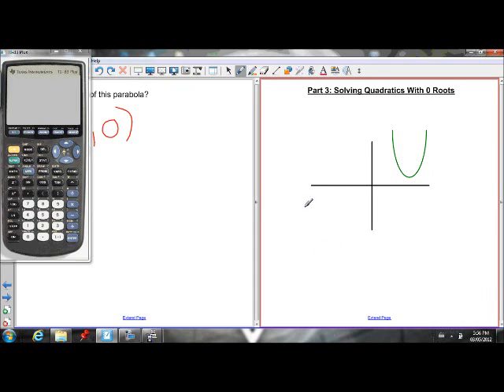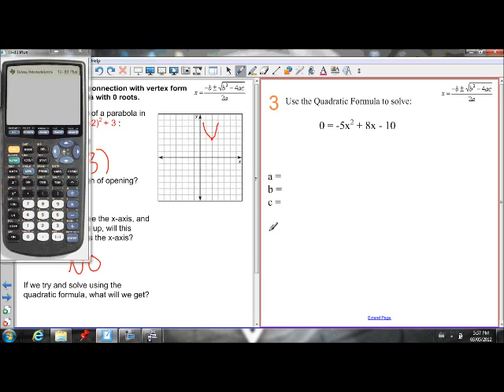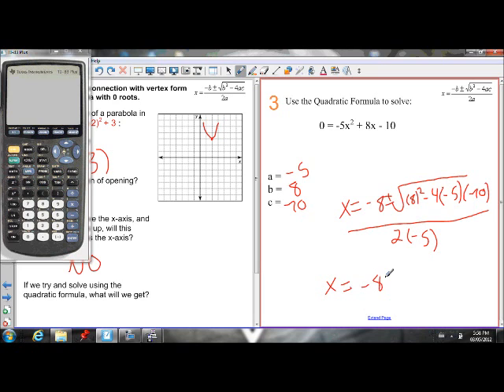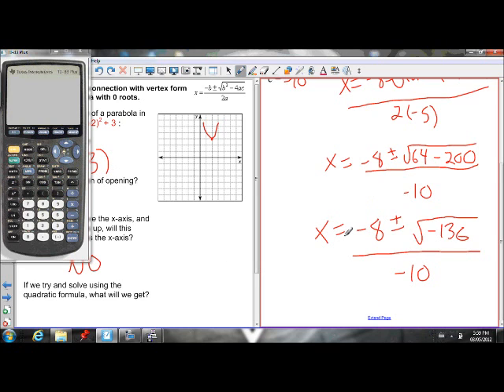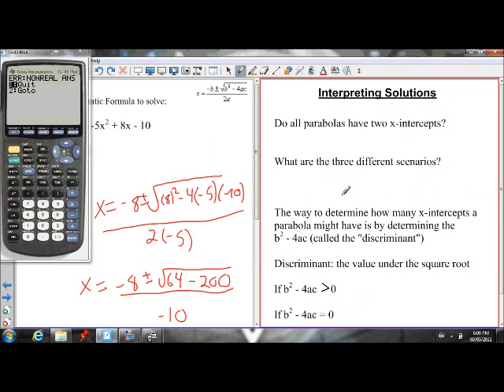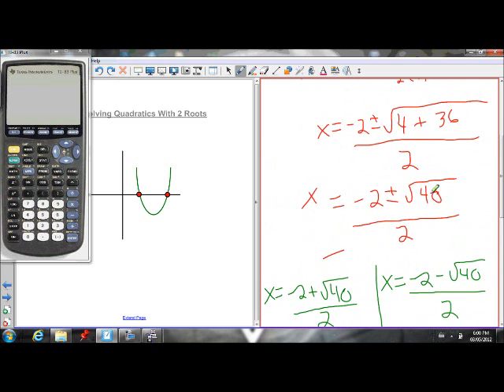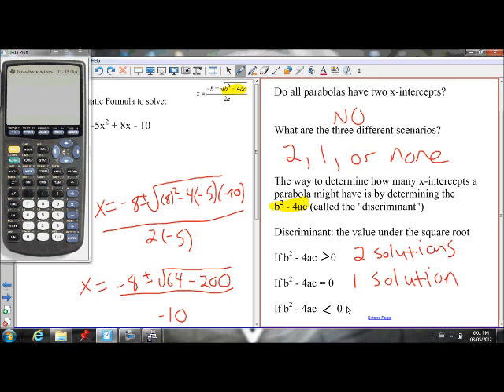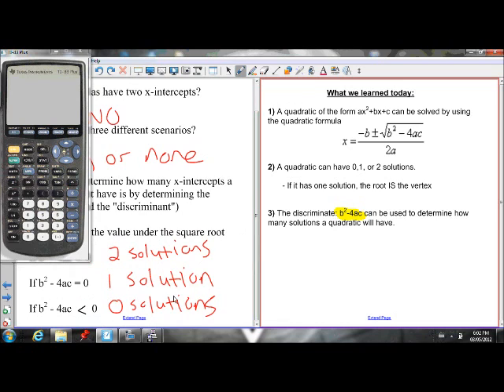6.4 Quadratic Formula (part 2).wmv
This video shows you how to use the quadratic formula to solve quadratics that are in standard form. The example in this video has no solutions.